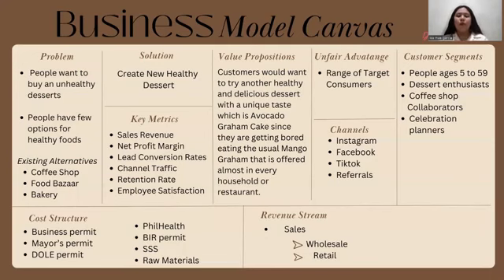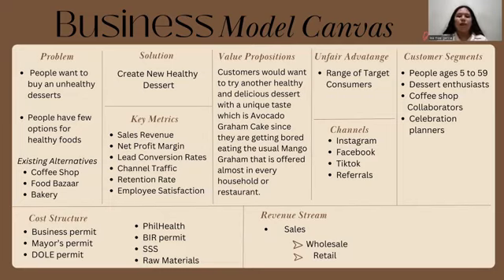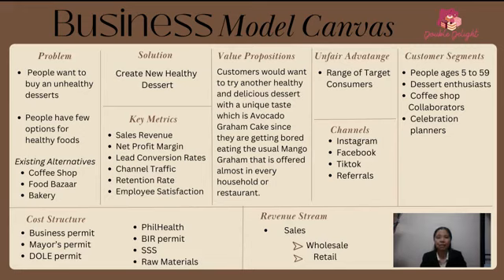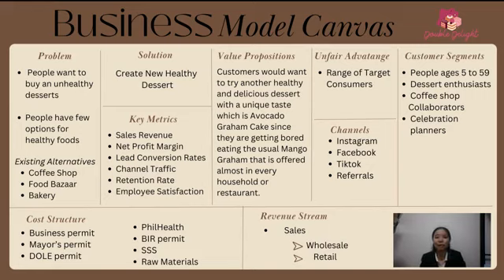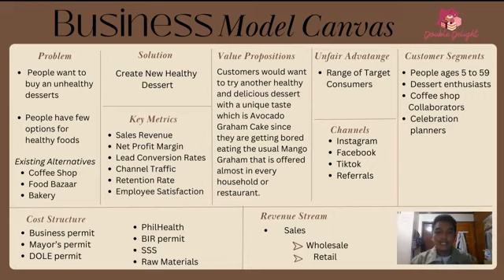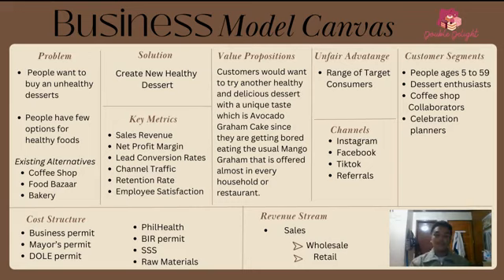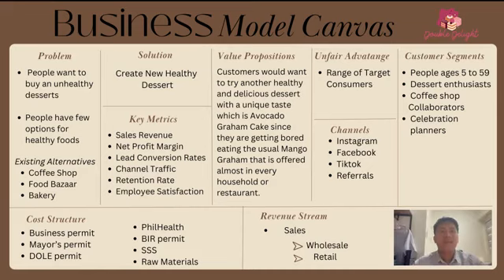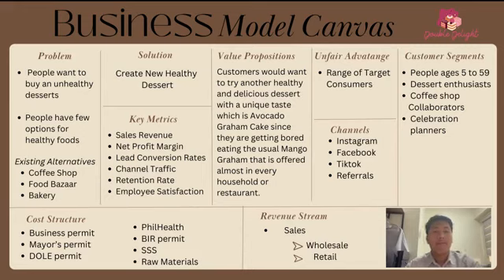GEE 003 Double Delight